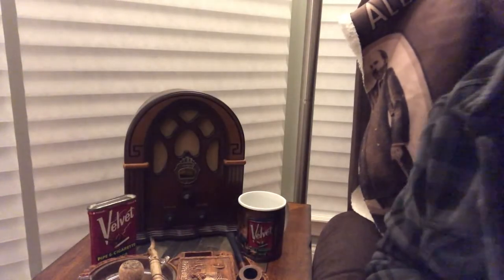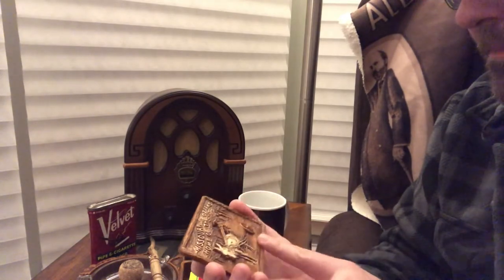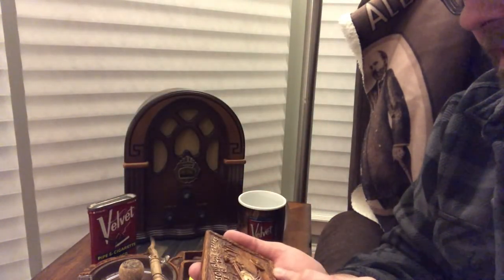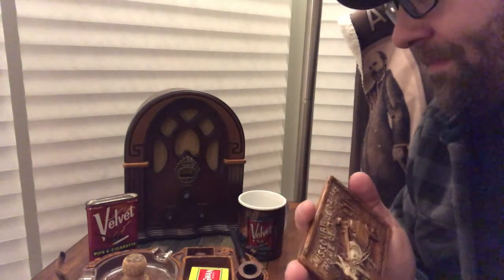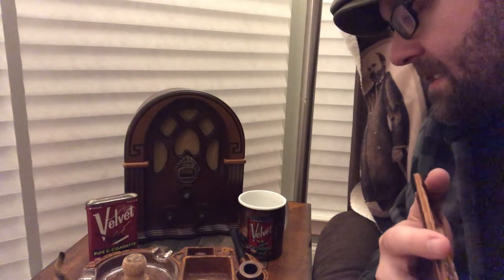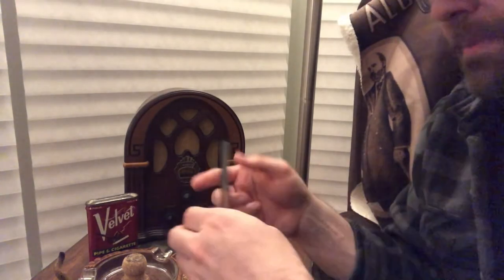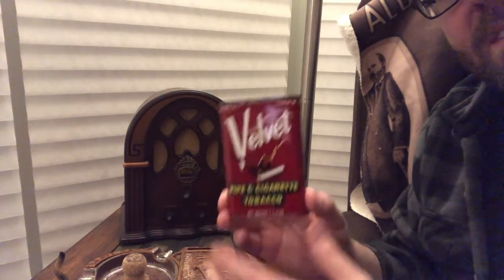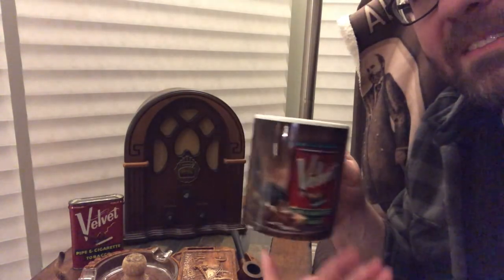The Crosley Cathedral Radio